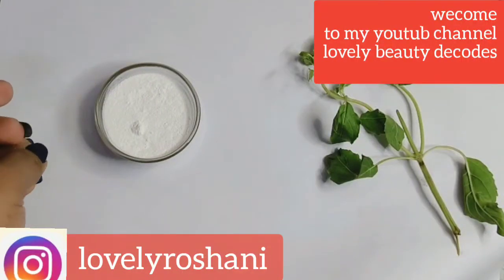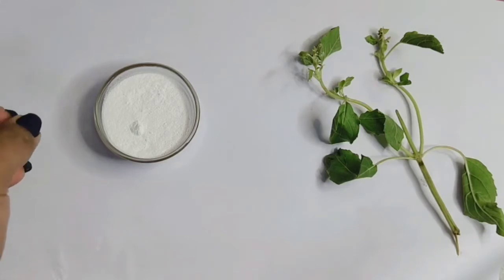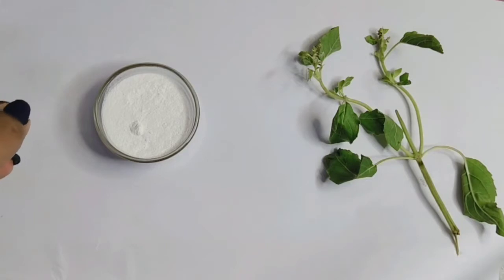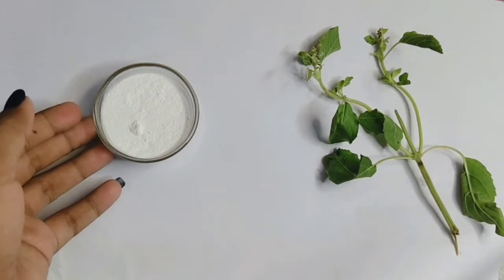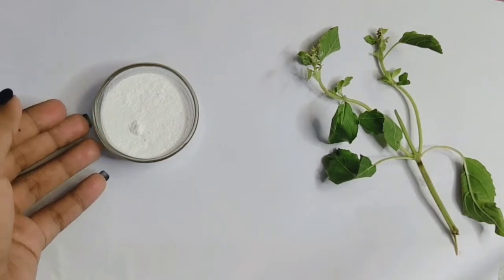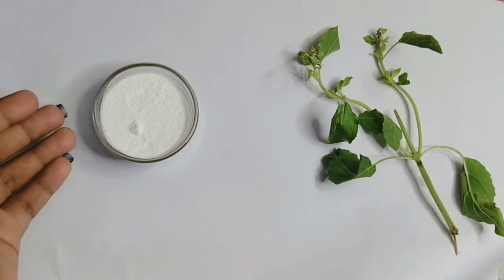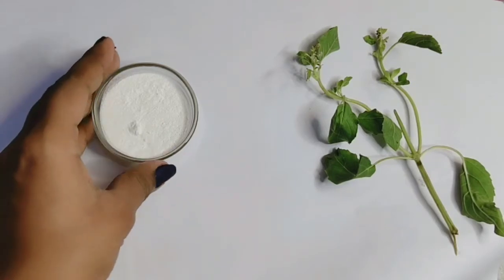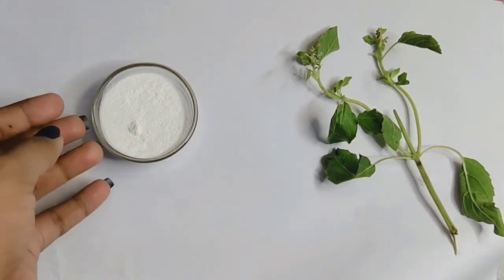Instant Reuslt Remove Dark Underarms 100% Natural Remady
this remady100% working
no side effect its realy worked friends
fulli natural remedi now use

ingredients
1stp backing powder
1stp lemon juice

now mix all ingredients and after use our underarms then dry 5 mintues after wash of warm water  and after use any masturising cream if you needed  use this remedi 3,4 times 4week for effective result

hope you  like my videos guis
thanx for watching my channel lovelybeautydecodes

love you guse tackcare😊